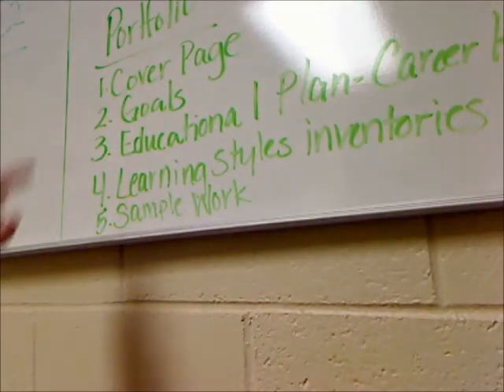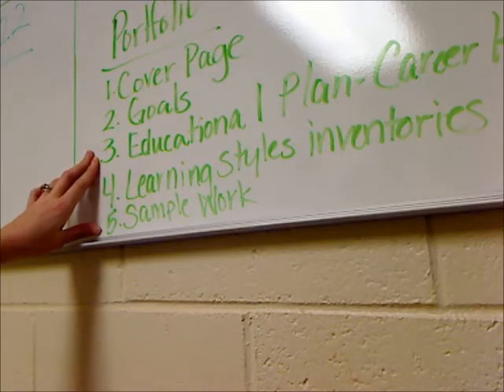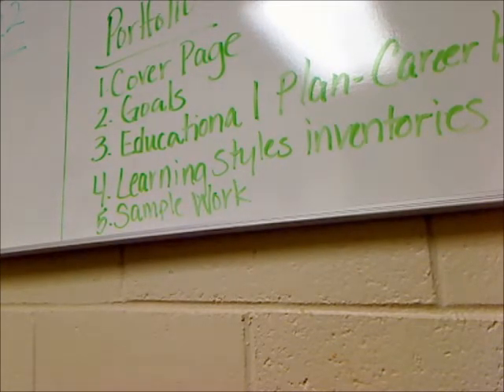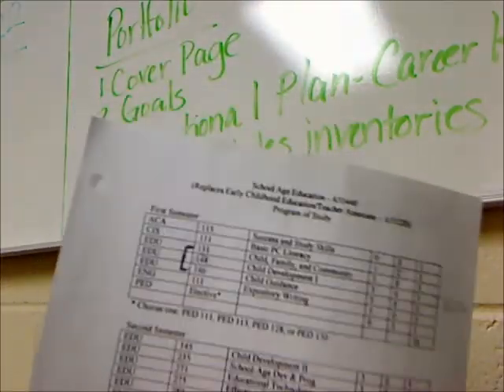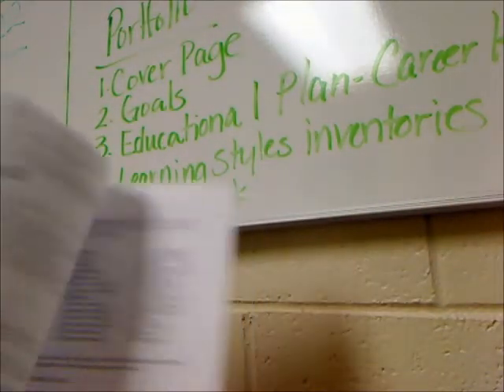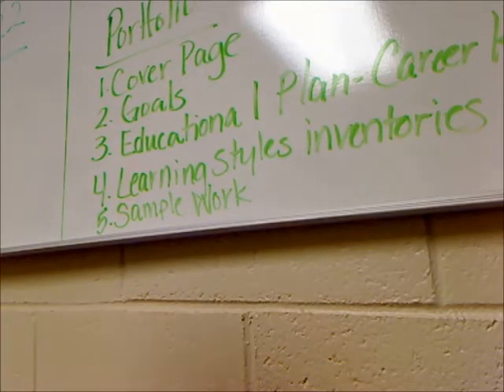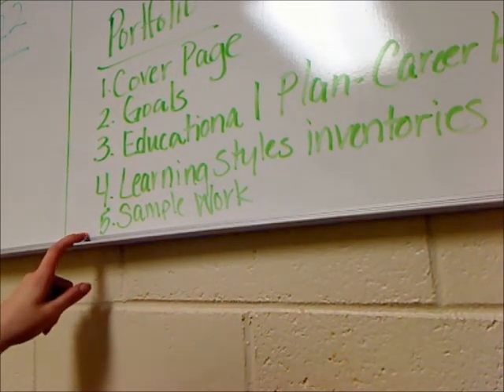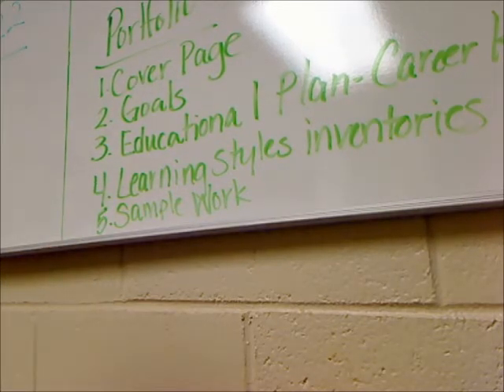Portfolio Tuturial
Please see the video for an explanation into your portfolio assignment.